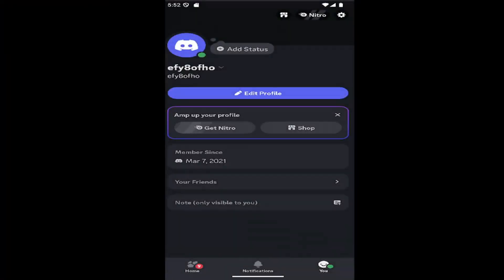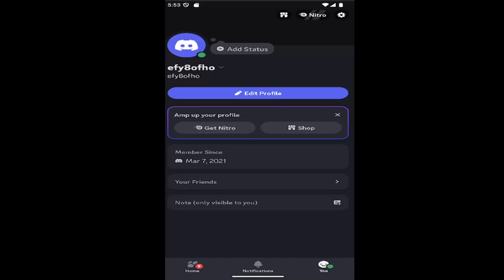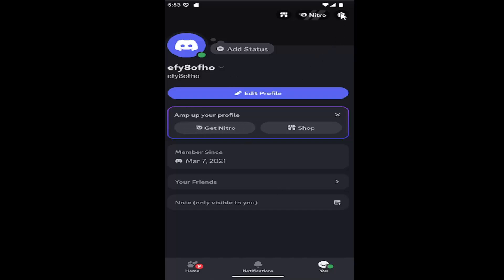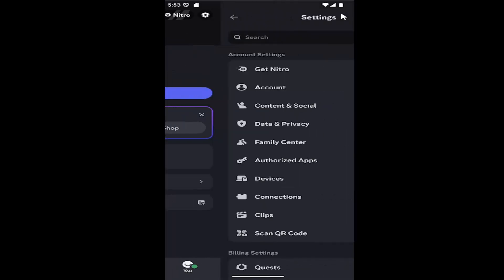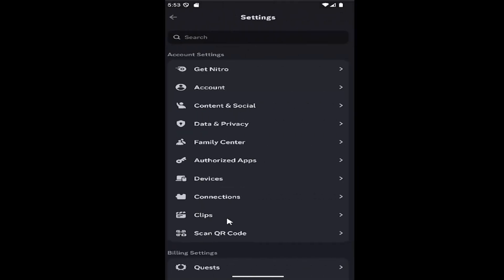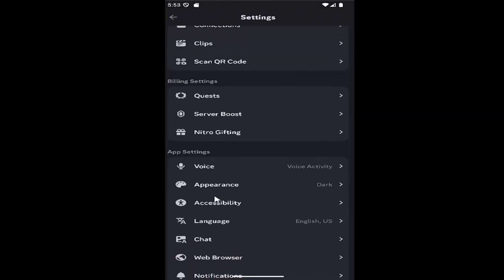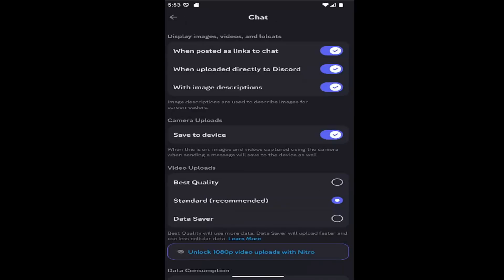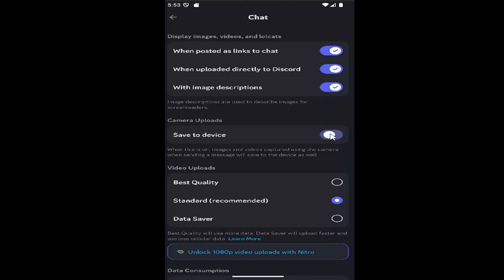How to Enable Save Images to Device on Discord App (Updated)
This guide provides instructions on how to save images from the Discord mobile app to your device, enhancing your ability to store and access shared media. By adjusting your app settings and granting necessary permissions, you can enable the feature that allows images to be saved directly to your phone's gallery. This functionality is particularly useful for preserving important images, memes, or media shared within Discord chats. The tutorial offers a straightforward approach to ensure that images are saved efficiently, improving your overall experience with the app.

Issues addressed in this tutorial:
how to save images on discord mobile
how to save discord images as png
discord save image notification
can't save images from discord iphone
discord image save failed android
discord image save failed